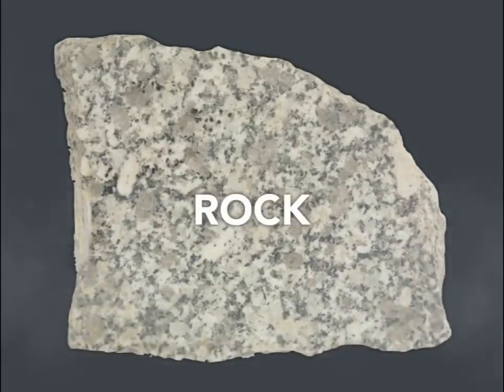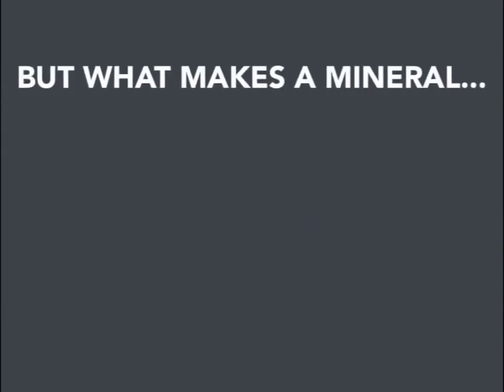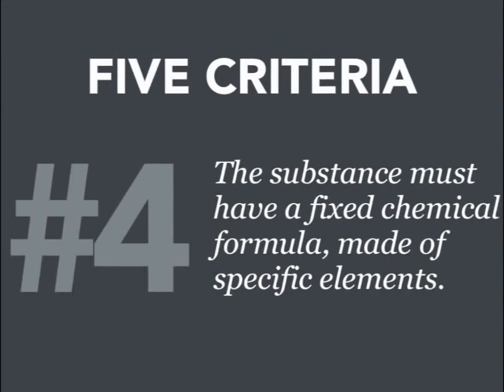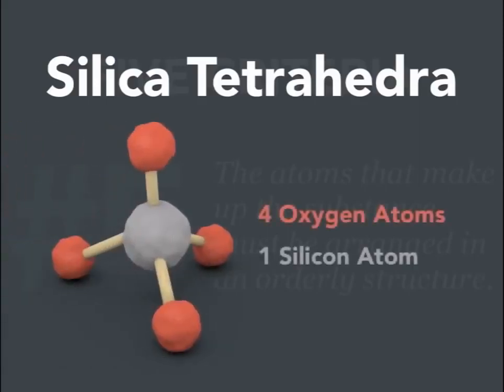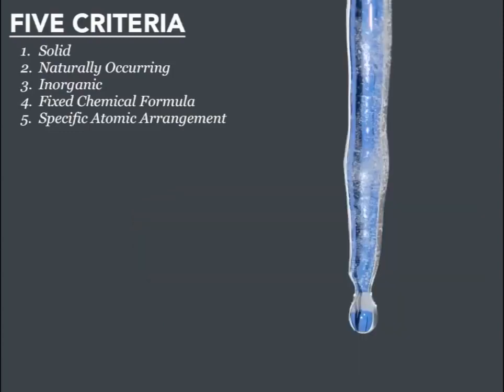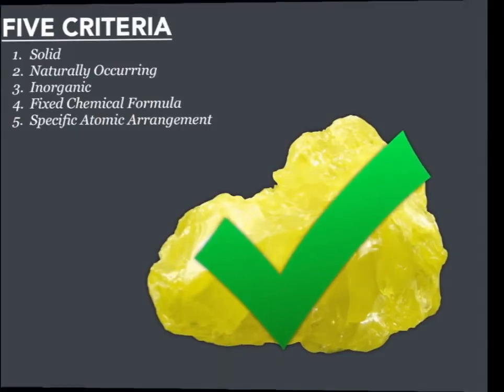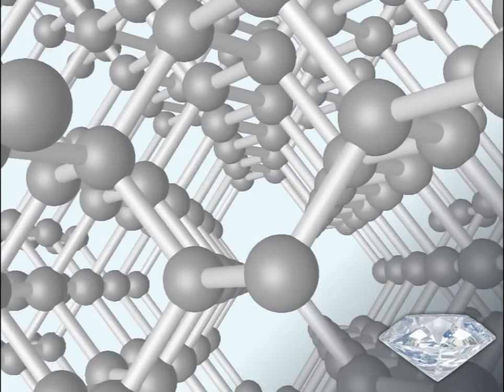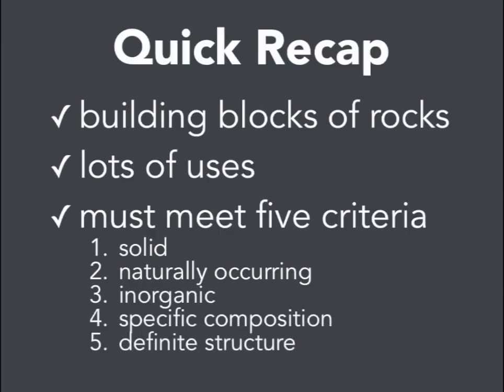A Brief Introduction to Minerals